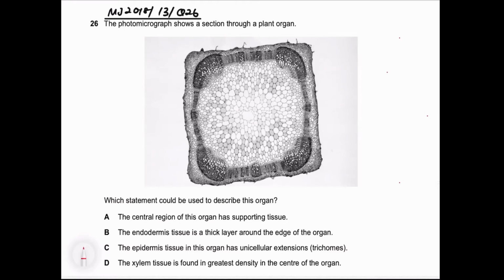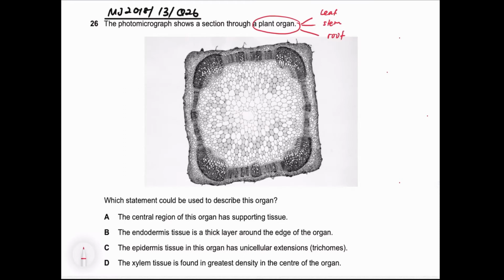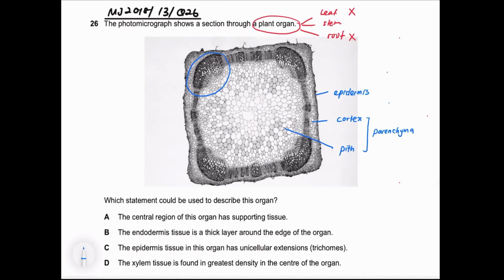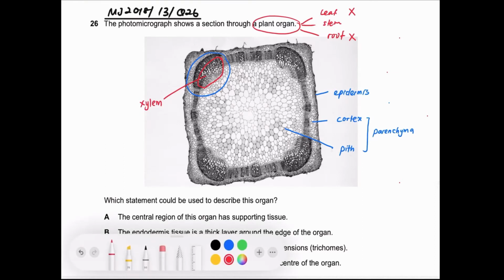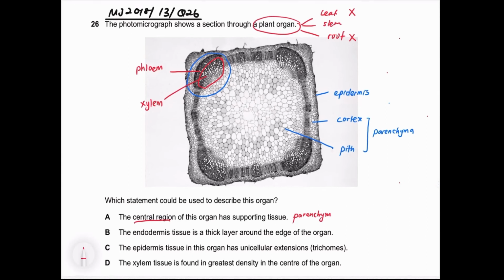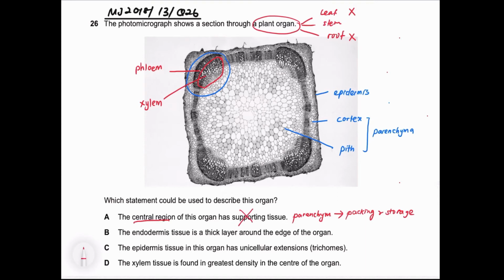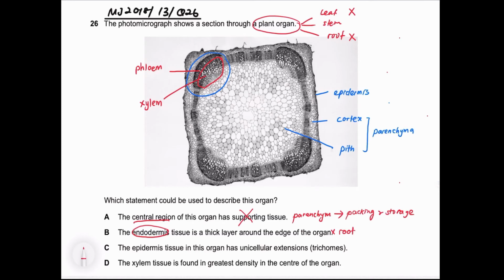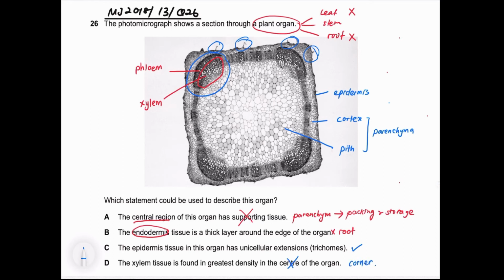[BIO] Transport in Plants | Paper 1 | 2018/MJ/13/Question 26